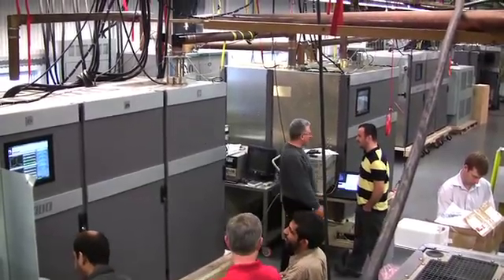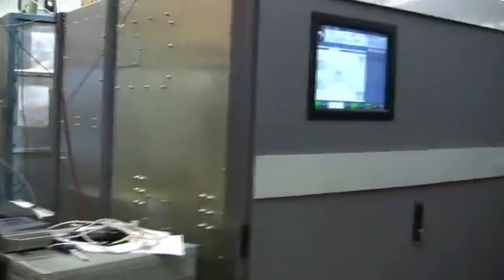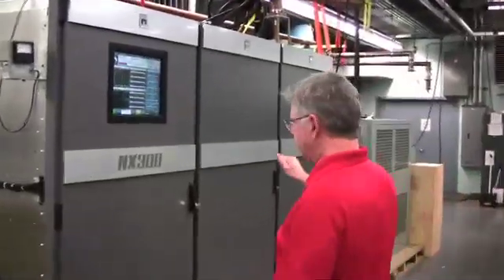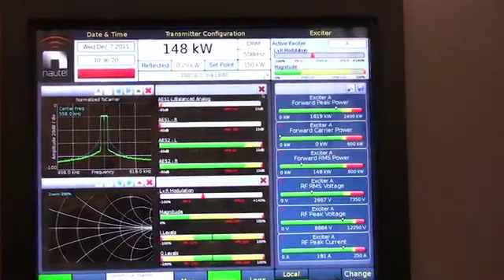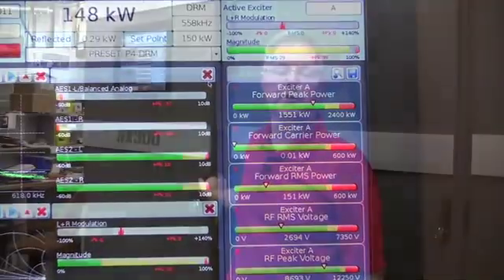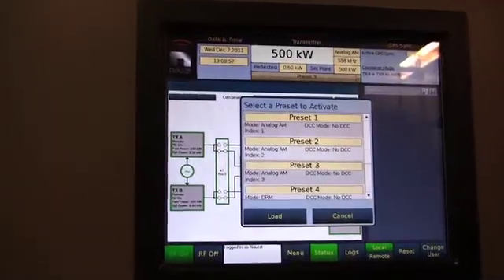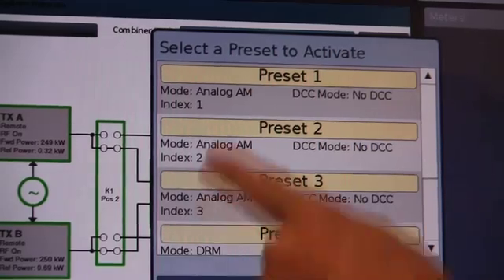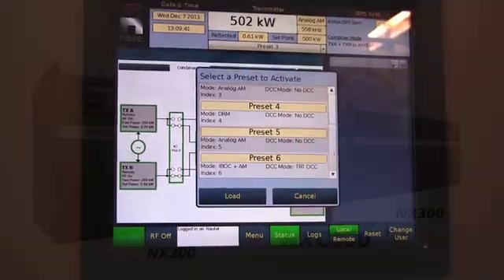NX600 Combined System Using NXC800 combiner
Nautel Direcor of Marketing, John Whyte, introduces Nautel's newest combined system consisting of two NX300 transmitters for a combined output of 600 kW.  The system also features the new NXC800 combiner.  Wendell Lonergon, Nautel Broadcast Sales Manager, demonstrates some of the features of the NXC800 which is capable of combining systems up to 800 kW.